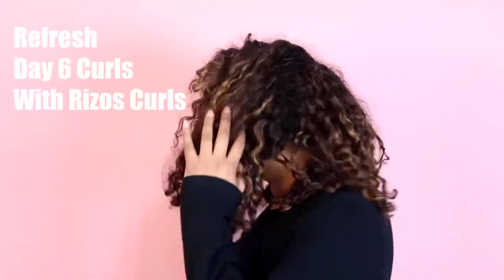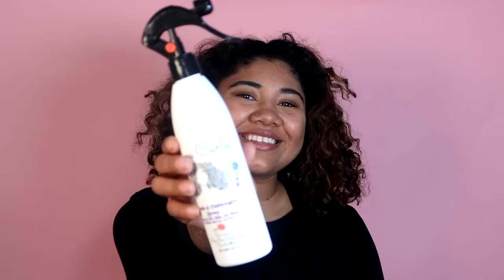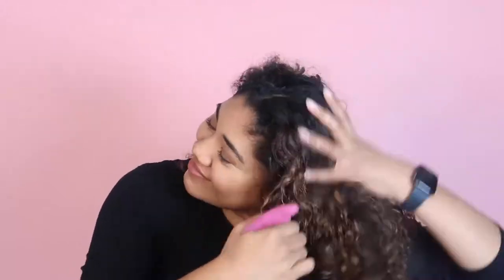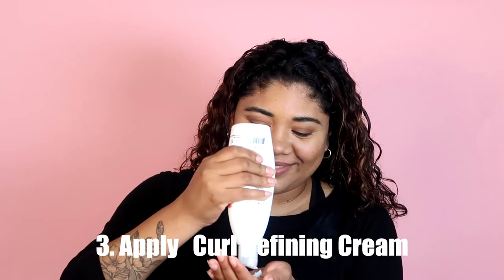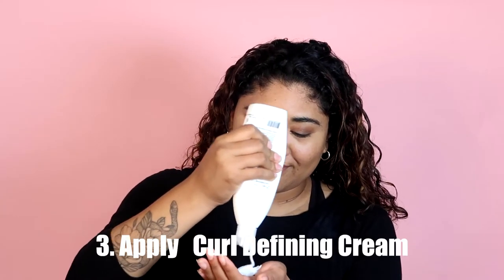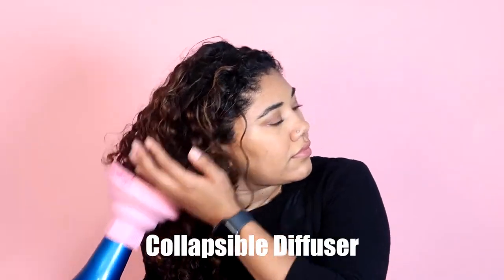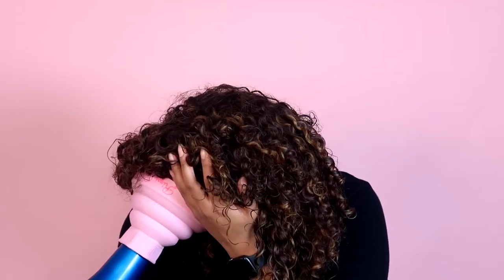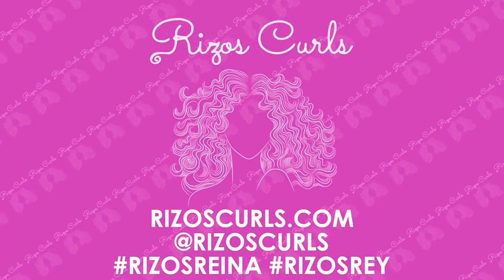HOW TO: Refresh Day 6 Curls!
What type of videos would you like to see from us next?